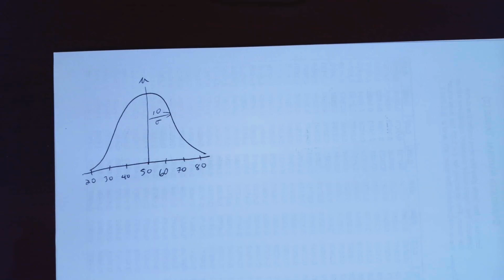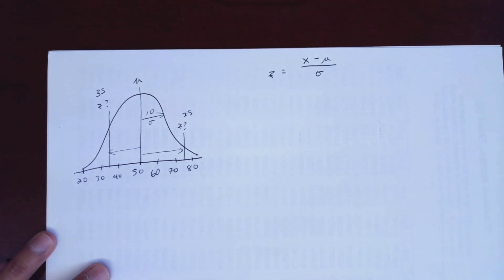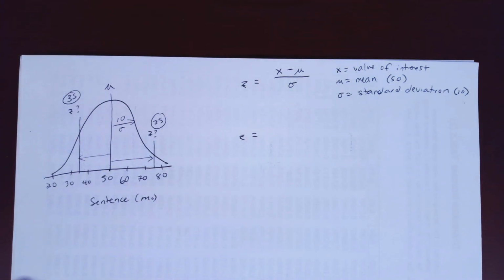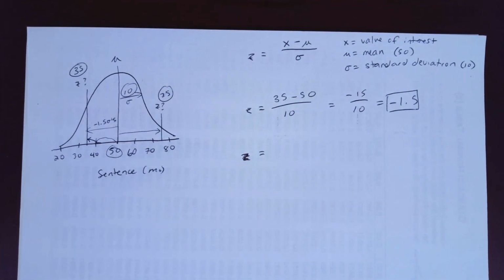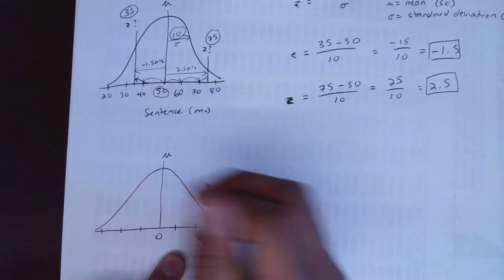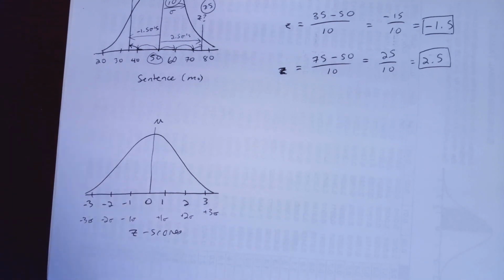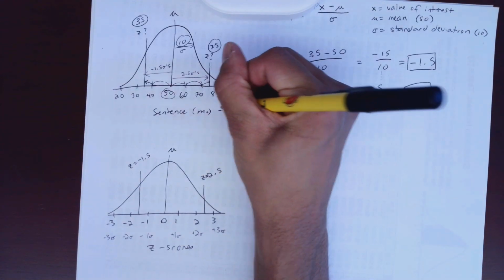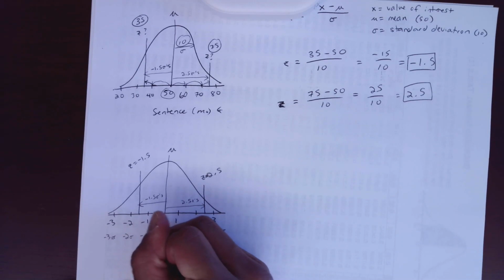4 Week 6 Doc Cam 2